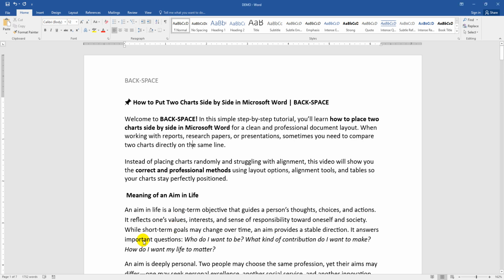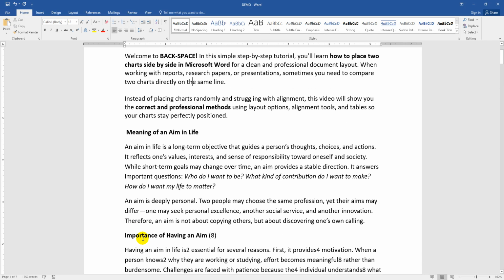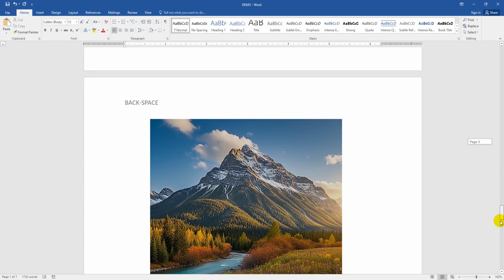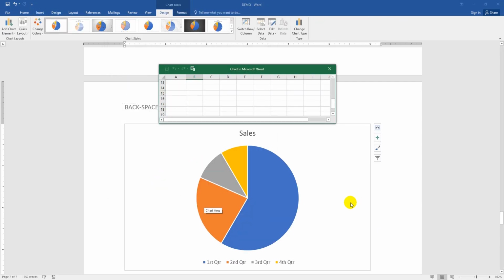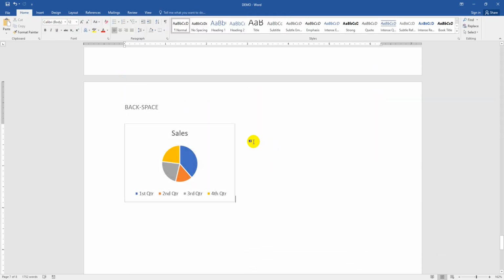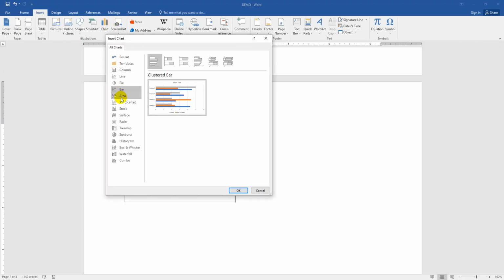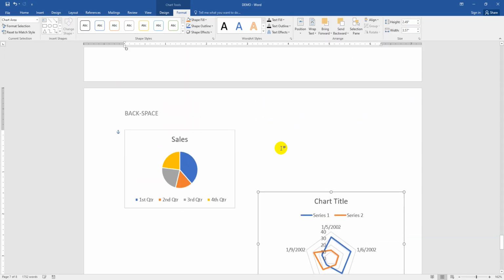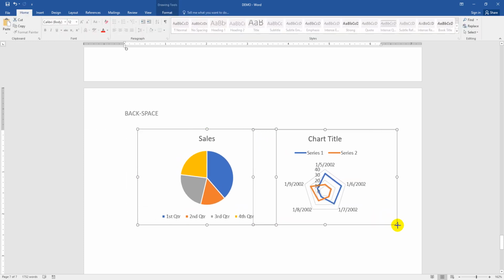How to put two charts side by side in word || BACK-SPACE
📌 How to Put Two Charts Side by Side in Microsoft Word | BACK-SPACE

Welcome to BACK-SPACE! In this simple step-by-step tutorial, you’ll learn how to place two charts side by side in Microsoft Word for a clean and professional document layout. When working with reports, research papers, or presentations, sometimes you need to compare two charts directly on the same line.

Instead of placing charts randomly and struggling with alignment, this video will show you the correct and professional methods using layout options, alignment tools, and tables so your charts stay perfectly positioned.

🟢 How to insert charts into a Word document
🟢 How to place two charts on the same line
🟢 How to adjust layout and wrapping options
🟢 How to align charts perfectly
🟢 How to use a table method for perfect placement
🟢 How to resize charts without losing quality

✔️ Makes documents look clean and organized
✔️ Helps readers compare charts easily
✔️ Improves professional document design
✔️ Prevents charts from moving out of position

📊 Insert the first chart (Insert → Chart)
📊 Insert the second chart in your document
🖱️ Click the first chart → Layout Options → Square or Tight
🖱️ Click the second chart → Layout Options → Square
📐 Drag charts next to each other on the same line
📏 Resize charts to keep them balanced
📋 Alternative method: Insert → Table → 1×2 table
📊 Place one chart in each table cell
🎨 Adjust chart styles for better comparison

🎯 Best For

👨‍🎓 Students creating assignments and projects
📊 Researchers comparing datasets
💼 Office professionals preparing reports
📑 Anyone designing data-rich documents in Word

🔥 Use tables to keep charts perfectly aligned
🔥 Keep both charts same size for visual balance
🔥 Add clear chart titles for better understanding
🔥 Use Align → Distribute Horizontally for perfect spacing

💬 Support BACK-SPACE

❓ Quiz 1: Which tab is used to insert a chart in Microsoft Word?
B) Insert Tab
C) Review Tab
D) Layout Tab

✔️ Correct Answer: B) Insert Tab
💡 The Insert tab contains the Chart option used to add charts in Word.

❓ Quiz 2: What is the best method to perfectly align two charts side by side?
A) Use a Table
B) Use Bold Text
C) Use Spell Check
D) Use Header

✔️ Correct Answer: A) Use a Table
💡 A 1×2 table keeps charts perfectly aligned and prevents movement.